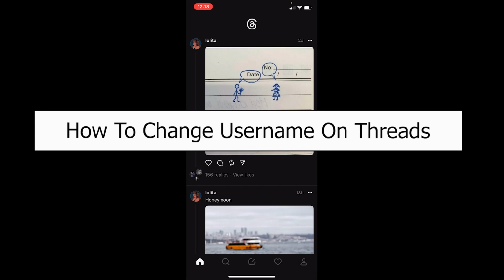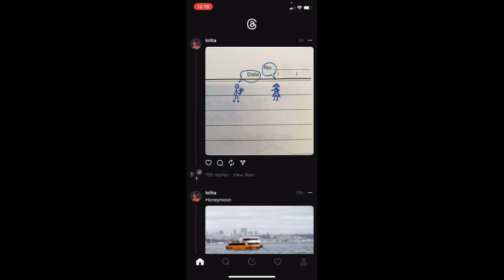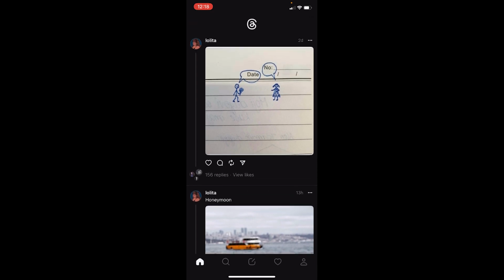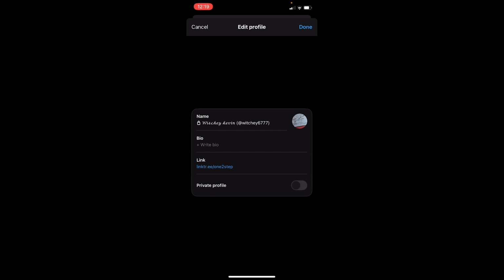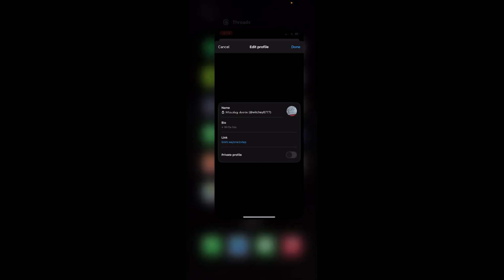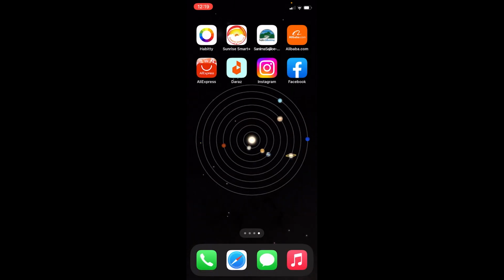How to Change Username on Threads (Threads App)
Confused about how to change your username on threads? This video explains the exact steps on how to change your threads username. Make sure you watch the video till the end to learn it in much detail.